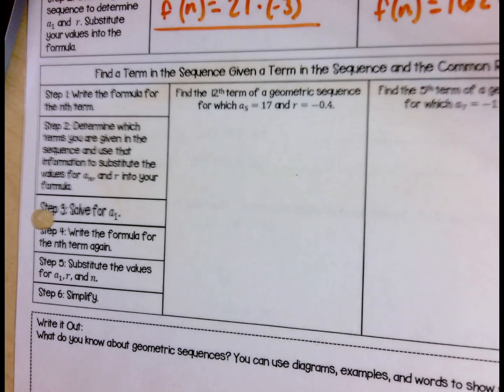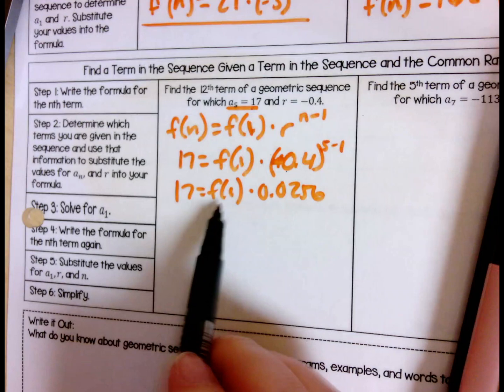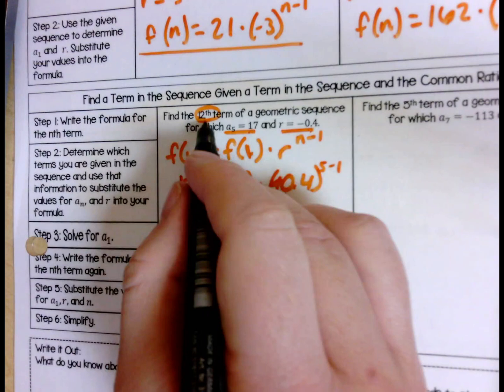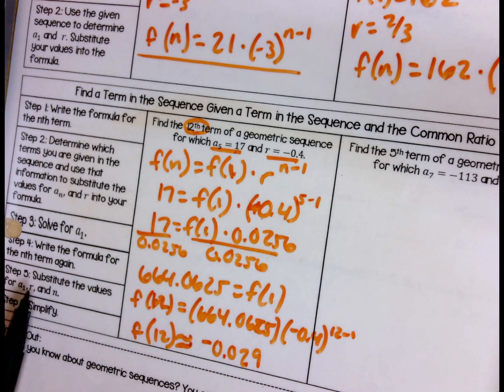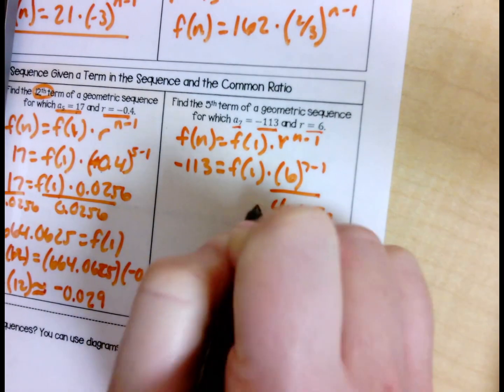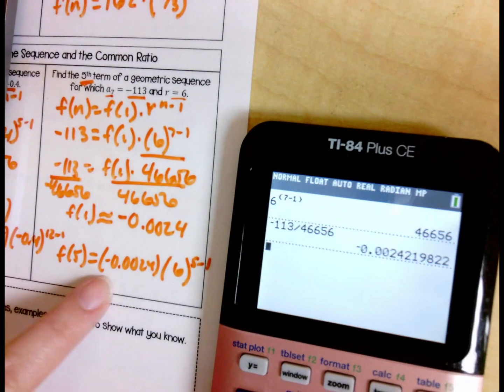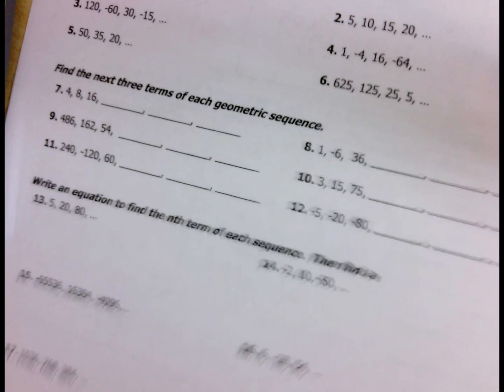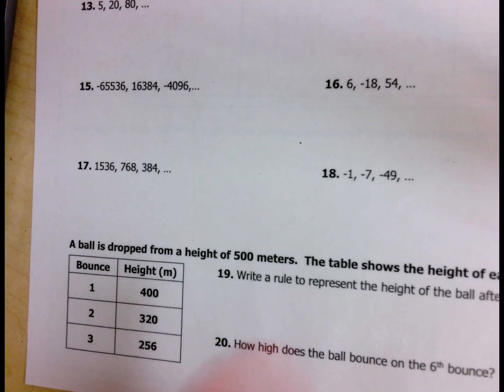Geometric Sequence 4